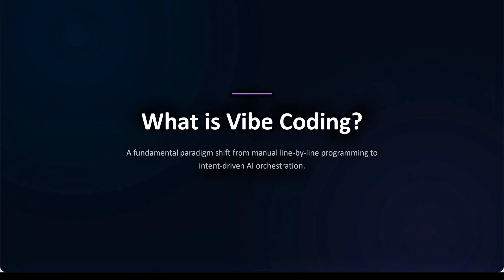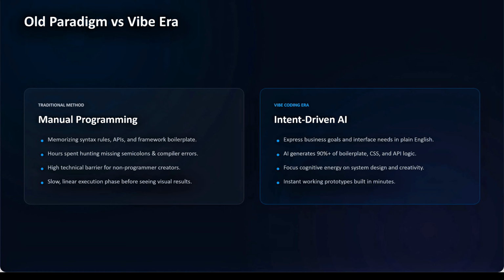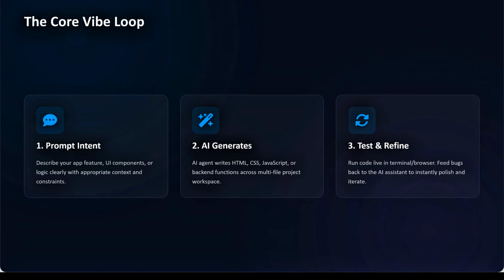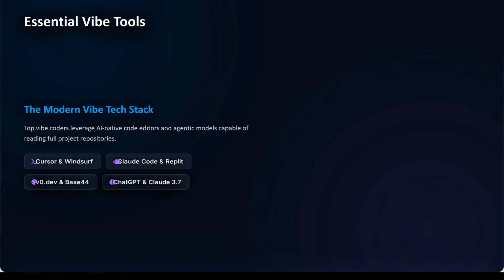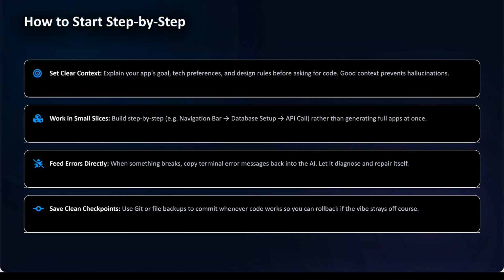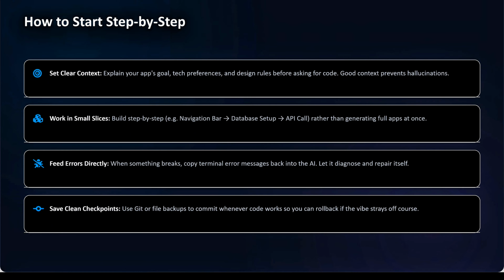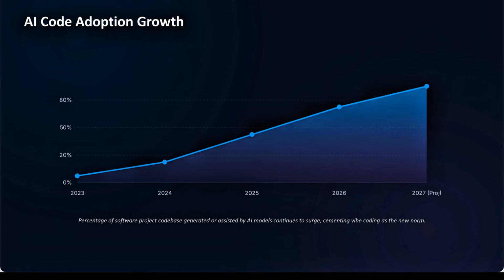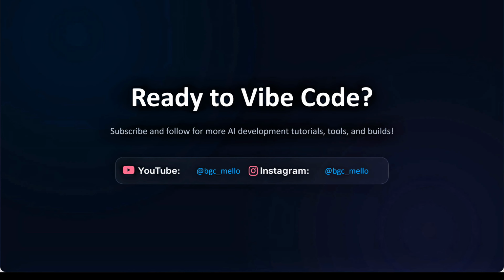What is Vibe Coding? How to Start + Do’s and Don’ts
Are you ready to change the way you write code forever? In this comprehensive guide, we are diving deep into the world of "Vibe Coding"—the viral software development trend coined by Andrej Karpathy that is revolutionizing how developers, engineers, and creators build software using Artificial Intelligence.

Vibe Coding shifts your role from writing syntax line-by-line to orchestrating high-level logic, prompting AI agents, and guiding large language models (LLMs) to construct full-stack applications at unprecedented speeds. But while vibe coding accelerates development velocity, it also introduces unique challenges, edge cases, and architectural pitfalls if done incorrectly.

Whether you are a seasoned software engineer looking to supercharge your workflow, or a total beginner eager to launch your first app without getting stuck on boilerplate code, this video breaks down everything you need to master the art of AI-assisted programming.

🔥 WHAT YOU WILL LEARN IN THIS VIDEO:

Understand the fundamental shift from traditional syntax-heavy programming to intent-based, natural language software engineering. Learn how modern AI models interpret context, manage codebases, and act as your ultra-fast pair programmer.

• HOW TO START VIBE CODING TODAY
Discover the ultimate setup for vibe coding! We walk through the essential tools, AI code editors (like Cursor, Windsurf, and VS Code extensions), and modern LLM models (Claude 3.5 Sonnet, GPT-4o) best suited for generating clean, maintainable code.

• THE ESSENTIAL DO’S OF VIBE CODING
- How to write crisp, unambiguous context files and technical specifications.
- Using modular, incremental prompting to avoid breaking existing features.
- Utilizing Git version control to create safe safety nets before running large AI refactors.
- Maintaining human oversight, code reviews, and sanity checks for security and performance.

• THE CRITICAL DON’TS OF VIBE CODING
- Why you should NEVER blindly copy-paste or accept AI code without reading key logic.
- Avoiding context inflation and prompt clutter that confuses the AI.
- Why relying on AI for core system architecture without planning leads to massive technical debt.
- How to prevent security vulnerabilities, exposed API keys, and hallucinated dependencies.

Follow along for daily tech updates, behind-the-scenes content, coding tips, and future video updates!

💡 KEY TAKEAWAYS FOR DEVELOPERS & BUILDERS:
Vibe coding isn't about eliminating developers—it's about elevating your role to a software architect. By combining your logical problem-solving skills with the raw speed of generative AI, you can build MVP applications, debug complex errors, and learn new programming languages in a fraction of the time.

If you enjoyed this breakdown, make sure to LIKE the video, leave a COMMENT with your thoughts or questions on vibe coding, and SUBSCRIBE to the channel for more programming tutorials, tech reviews, and AI development insights!